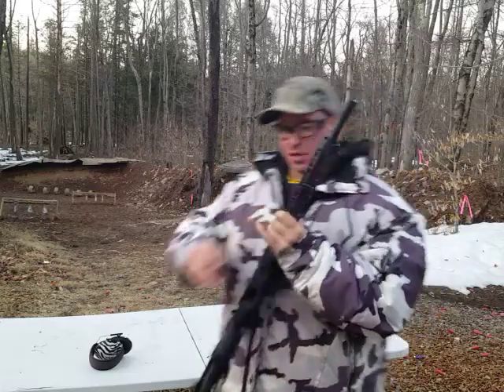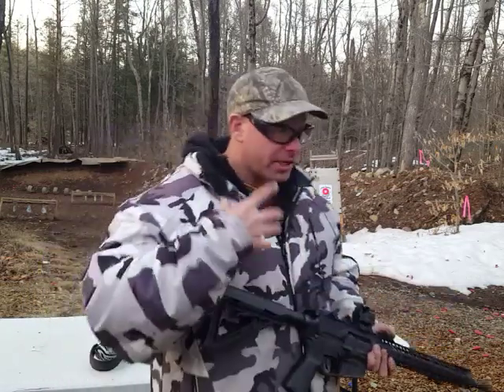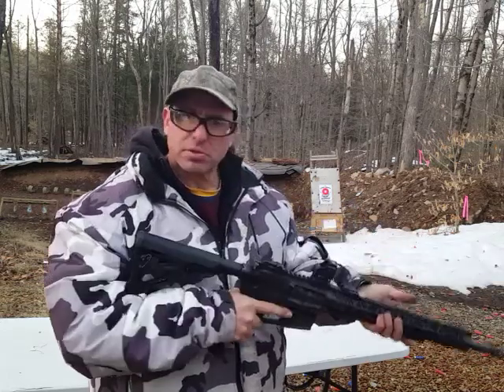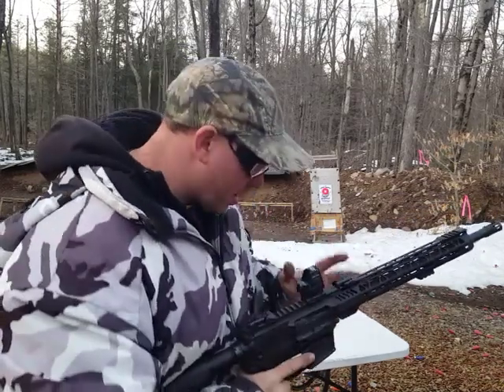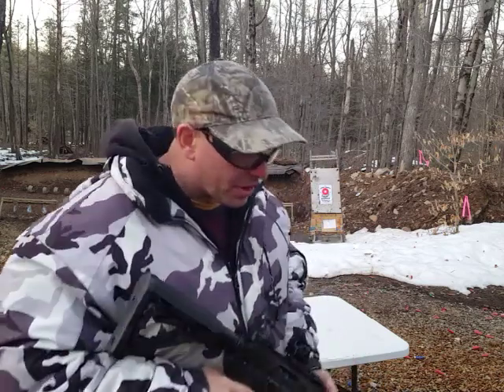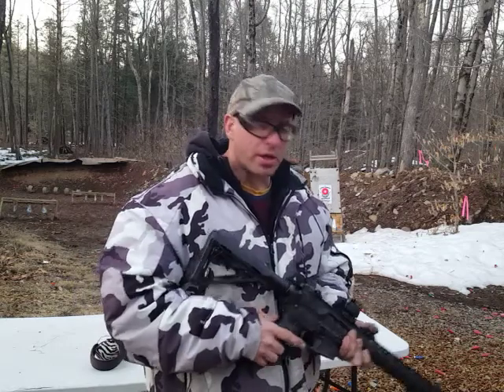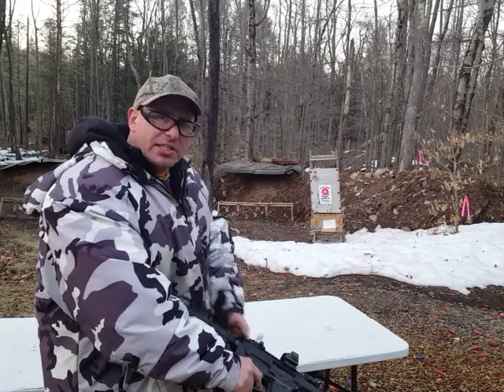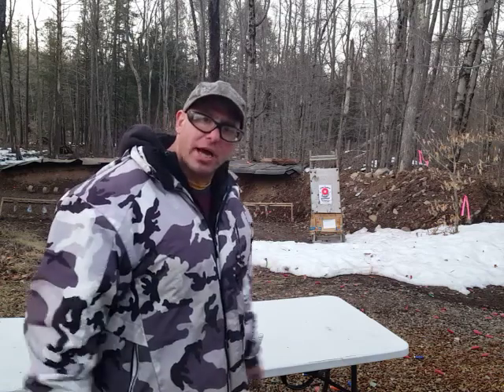Note: Palmetto PX-9 can fire out of battery